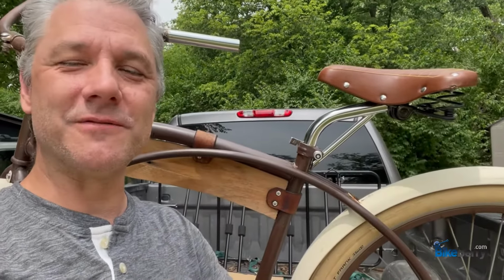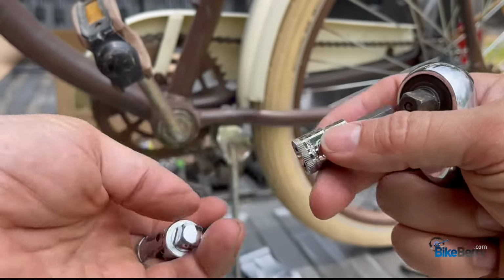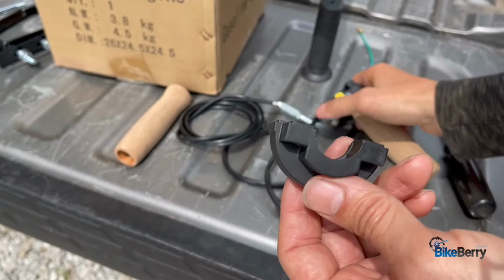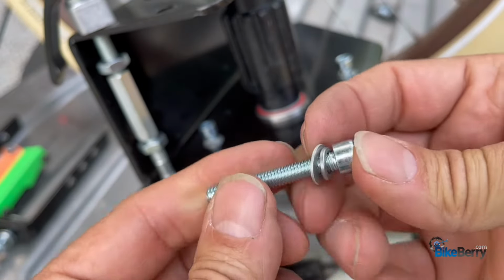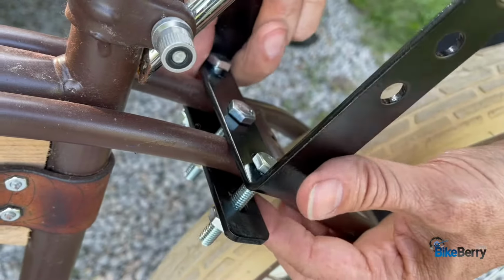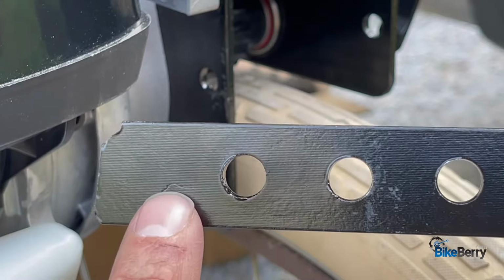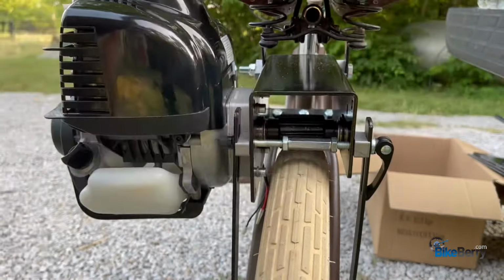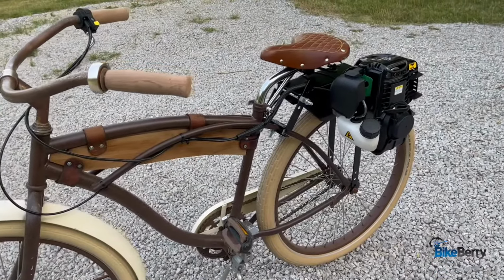Master the Art of Friction Drive Engine Setup on Your Bike | Motorized Bike | BikeBerry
Gear up and join BikeBerry on a hands-on journey to install our powerful friction drive 4 stroke engine kit! With the wind in your hair and the thrill of speed, there's nothing quite like the experience of riding a motorized bicycle that you've fine-tuned with your own hands.

Begin your own cycling adventure with us at BikeBerry.com where we bring passion and expertise to the world of motorized bicycles.

In this video, we'll guide you through the step-by-step process of installing the 4 stroke engine kit. From unpacking the components to the final adjustments, we've got you covered. You'll learn all about the unique features of our friction drive kit, including its assembly instructions, functionality, and maintenance advice.

Our goal is to empower you to get the most out of your BikeBerry products, making the installation process as straightforward and enjoyable as possible.

For those looking to deepen their understanding of motorized bicycles or embark on their own DIY project, this video is an invaluable resource. It's more than just an installation guide – it's a stepping stone to a world of motorized adventure.

With BikeBerry, you're not just building a bike – you're crafting an experience. Join us and let's ride the road less traveled together!

Chapters
0:00 - Introduction
A brief outline of the video content, setting expectations for the viewers.

1:09 - WARNING!!!
Alerting viewers to critical safety and usage information before proceeding with the setup.

2:12 - Balance Issues
Discussion about potential balance issues and solutions when setting up the friction drive engine on a bike.

2:29 - Kickstand Replacement
Step-by-step guide on how to replace the kickstand to accommodate the friction drive engine.

3:30 - Fender Removal
Demonstration of the correct procedure to remove the fender to make way for the new engine.

4:46 - Throttle Assembly
Detailed instructions on how to assemble the throttle for the friction drive engine.

6:45 - Friction Drive Unit Assembly
Comprehensive guide on how to assemble the friction drive unit with attention to common mistakes and tips for success.

9:50 - Engine Mounting
Demonstration of how to mount the engine on the bike, including tips for secure attachment.

17:13 - Wire It Up!
A guide on how to connect all the necessary wiring for the friction drive engine.

19:22 - CAUTION!!!
A reminder of safety precautions and important checks to make before first use.

20:05 - Conclusion
Final thoughts, tips, and a summary of the entire process of setting up a friction drive engine on a bike.